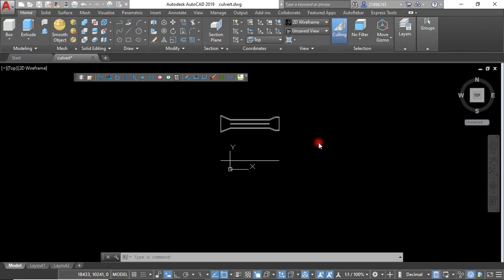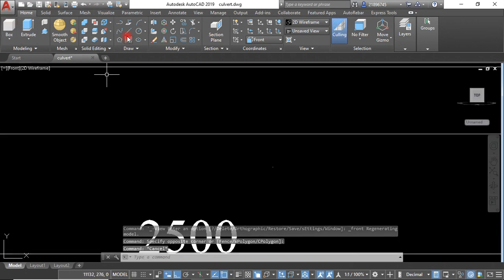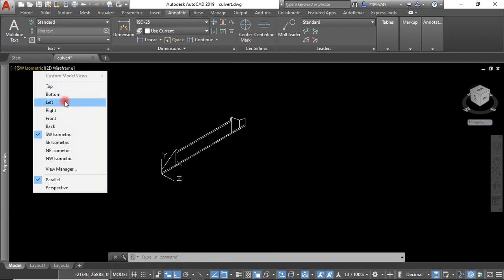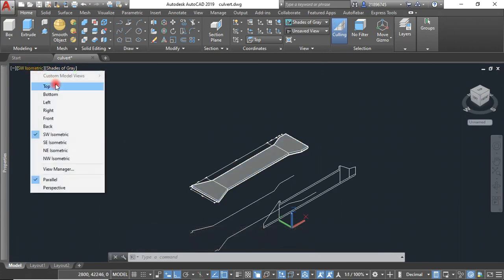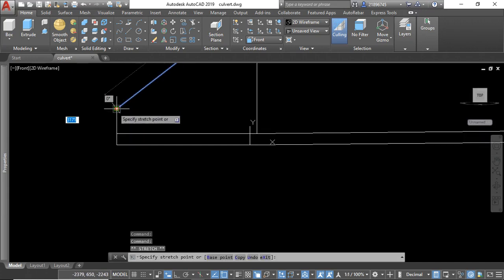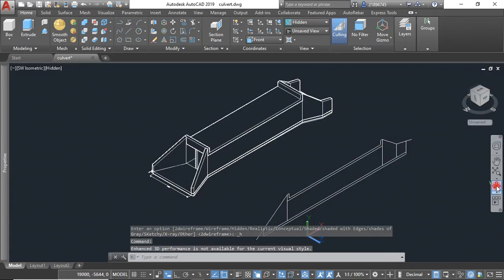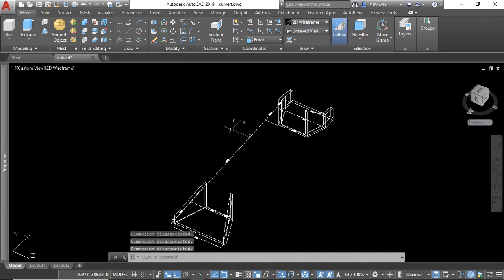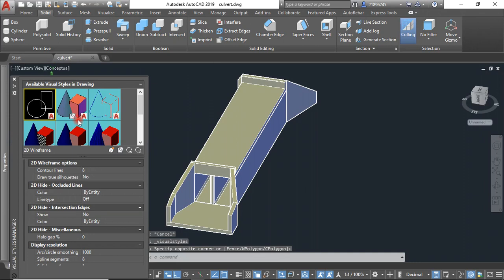How to model a 3d Box culvert in Autocad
Hello friends. This is a simple tutorial on how to model a 3d box culvert. Its good for beginners and also people who want to have a feel of 3d AutoCAD modelling.